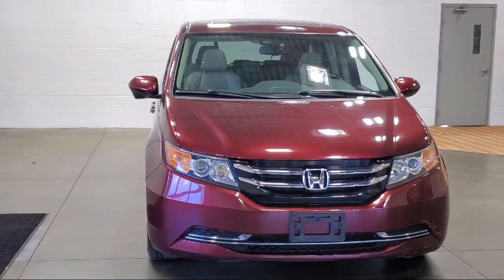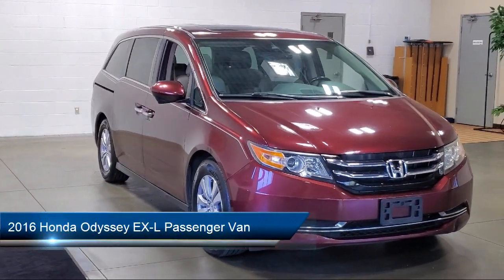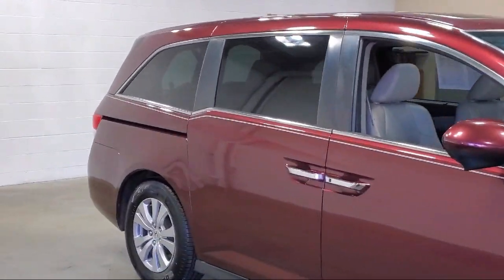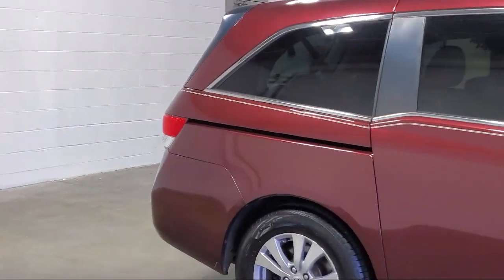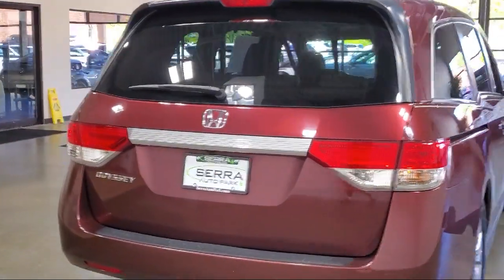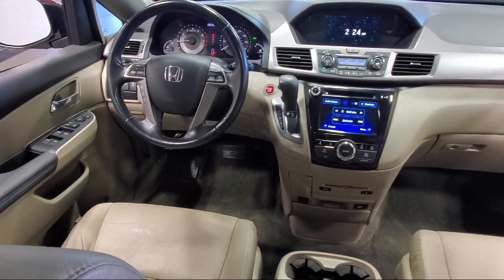2016 Honda Odyssey EX-L Passenger Van Akron Canton Wadsworth Cuyahoga Falls Green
2016 Honda Odyssey EX-L Passenger Van Stock Number: S13687TM Vin:5FNRL5H69GB054140.